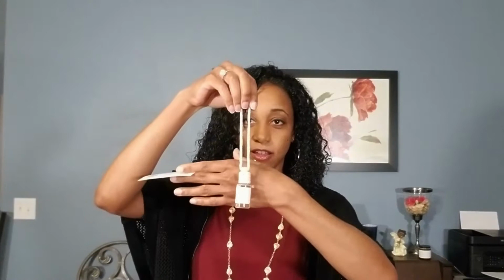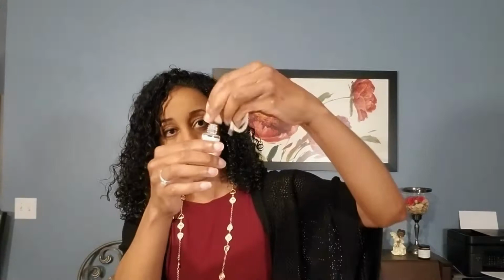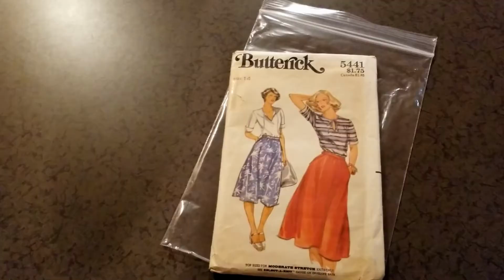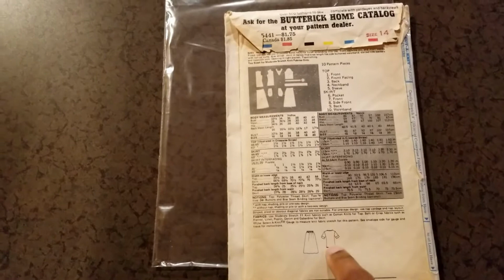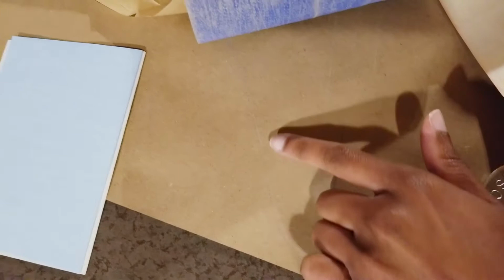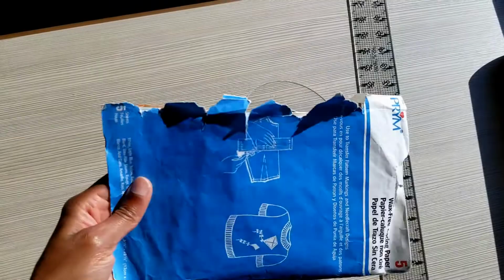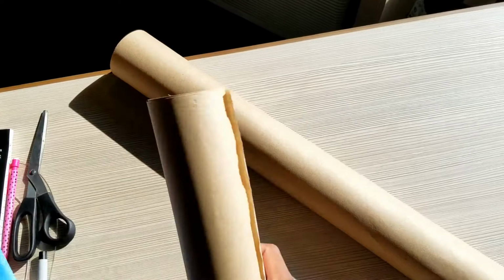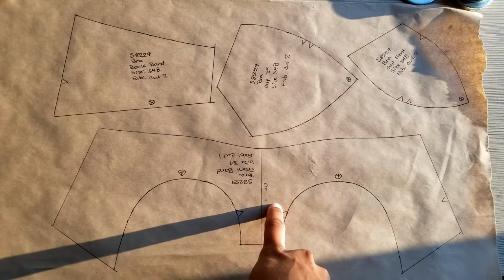Traveling with Patterns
Scrap Book and Ring by: Artisan Works by Anne

G. A. Rodgers